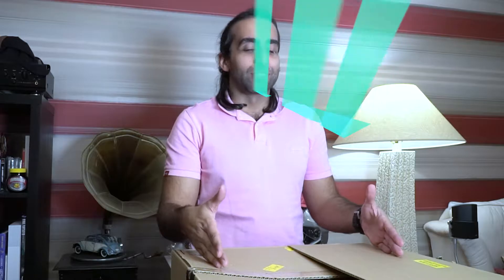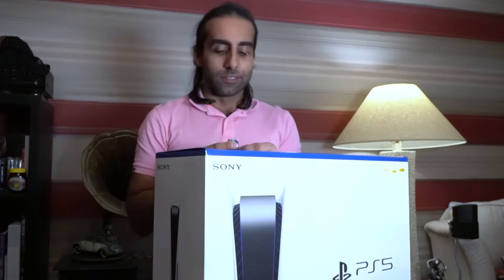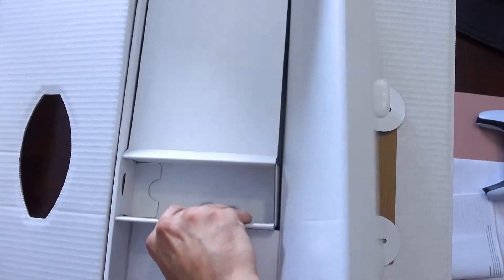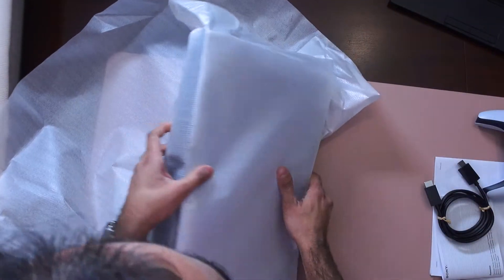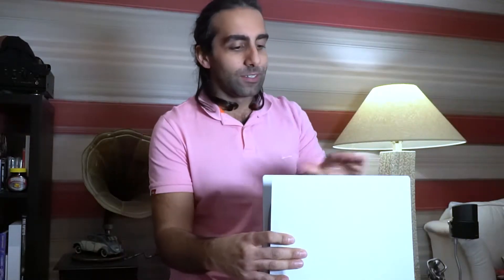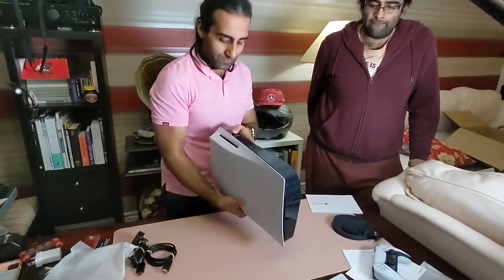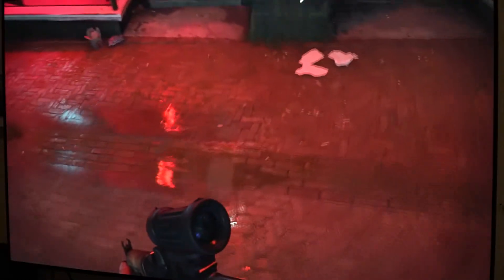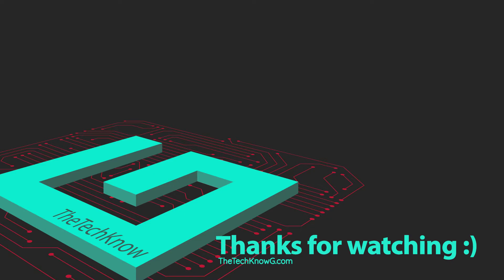PS5 unbox and first impressions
Sony PS5 is here! I'm still undecided how I feel about its looks but its growing on me. If Apple were to name the console, it would be a PS4 Pro Max.

I briefly cover PS5 supporting 120Hz on an older OLED panel without VRR (2018 B8 OLED).